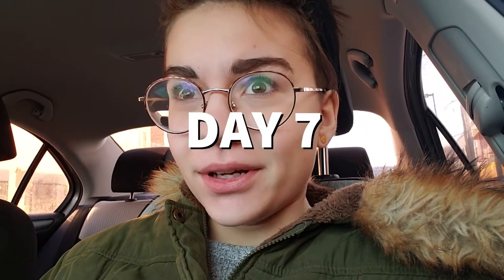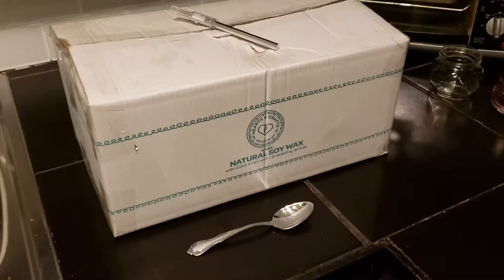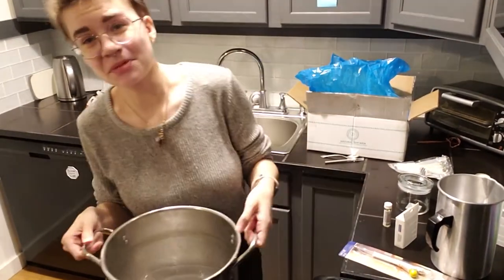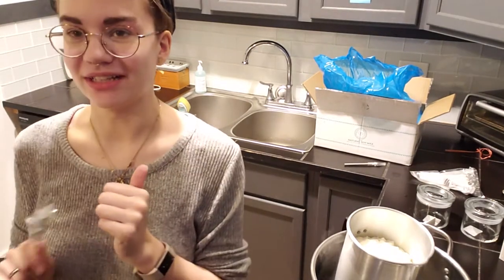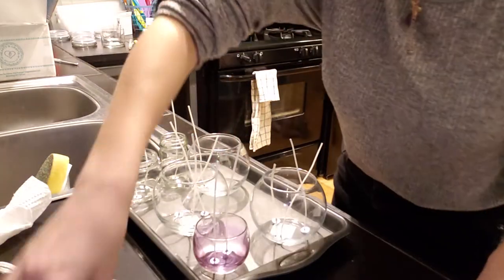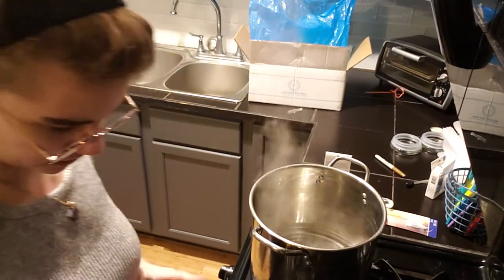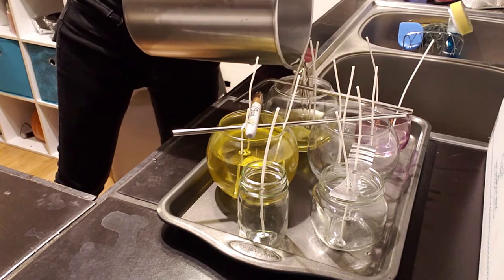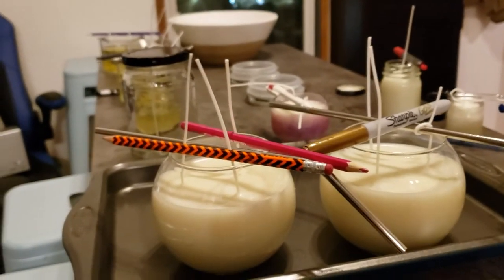I Try to Make Soy Candles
Hey everyone! My name is Cassidy and welcome to my chaos kitchen :) Today we will be making soy candles from scratch! I'm sorry that this video is going up really late, Premiere was giving me a bunch of trouble :( I had a lot of fun figuring this craft out and I hope you enjoy my confusion and uncertainty!